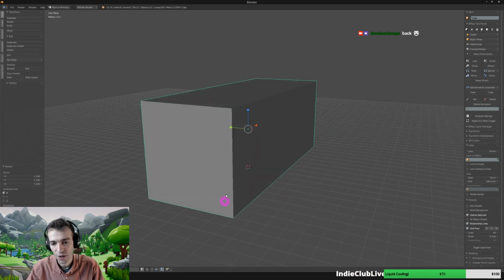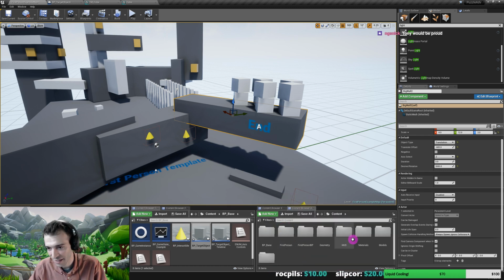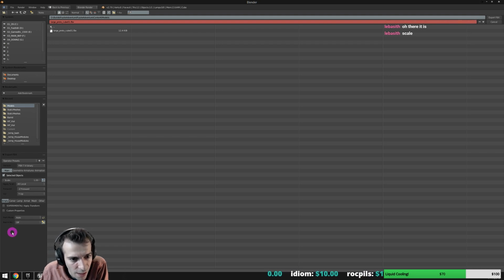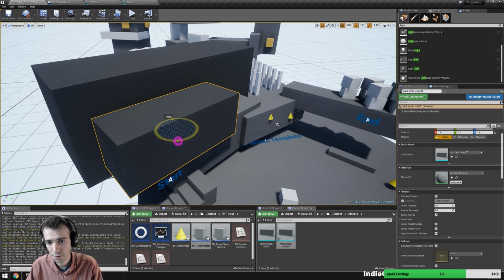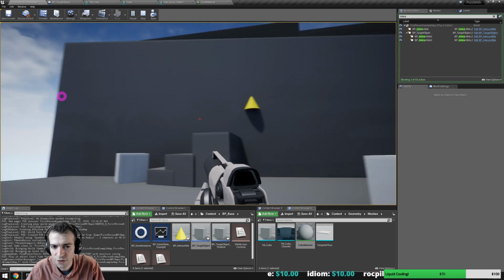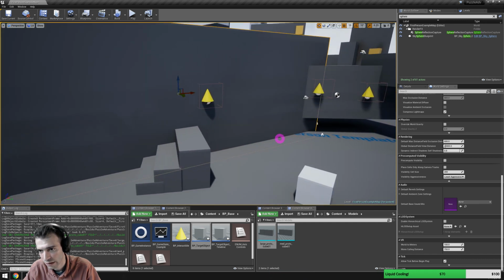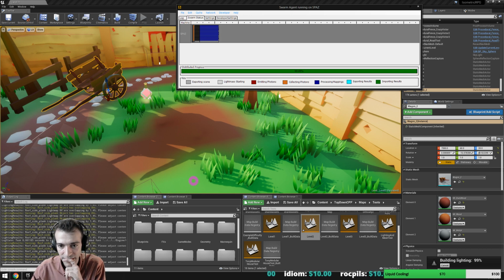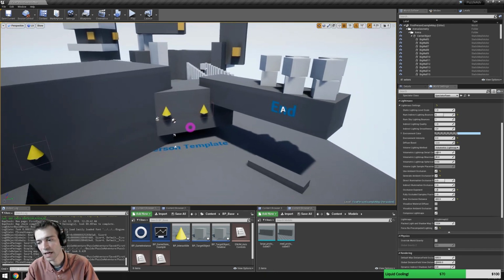S2_07 - Switching to dynamic lighting! #02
Live development, Twitch exclusive!

We are now fully dynamic!
Starting to understand the system and observing the changes.
We still have artifacts to deal with, but this will get resolved in the next episodes :D